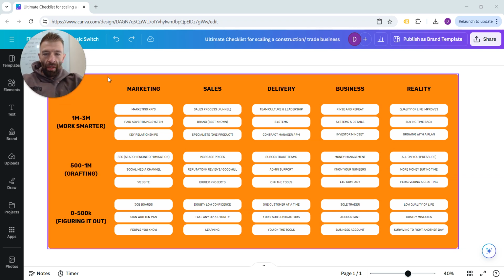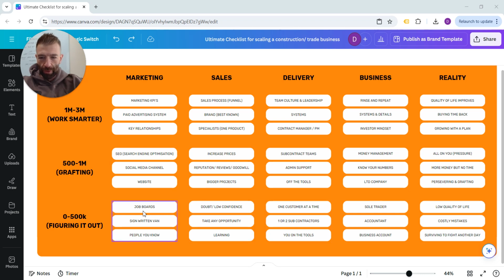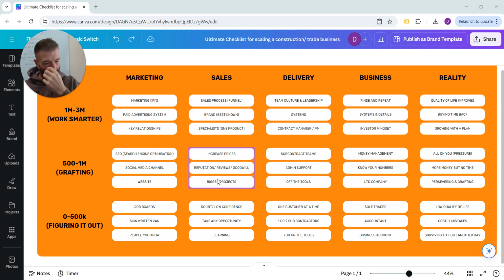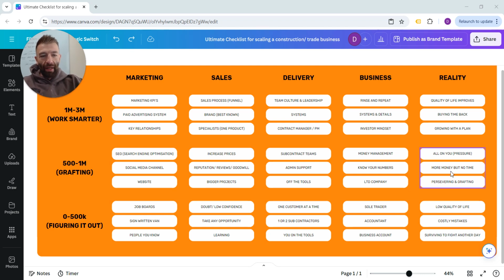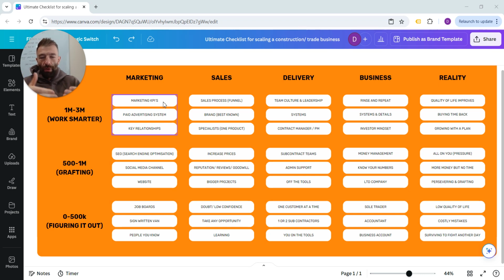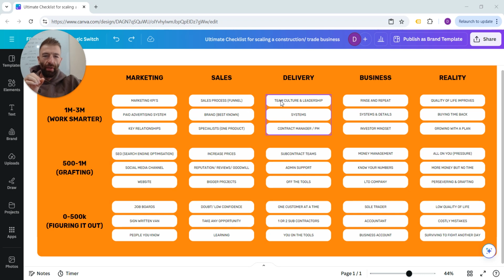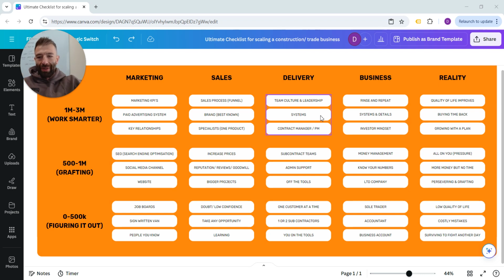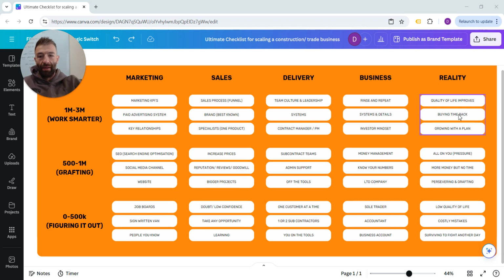The Ultimate Checklist For Growing A Construction / Trade Business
If you've just met me, my name is Dean Barton. I'm a regular bloke from the UK who started on the tools, figured some stuff out, and today I invest in construction / trade businesses to grow and exit for a profit.

But let's get real, it's the internet and I could be anyone.